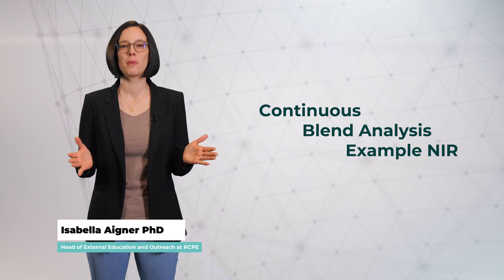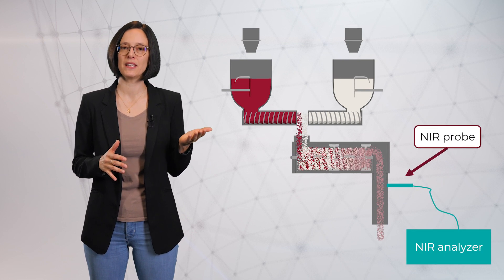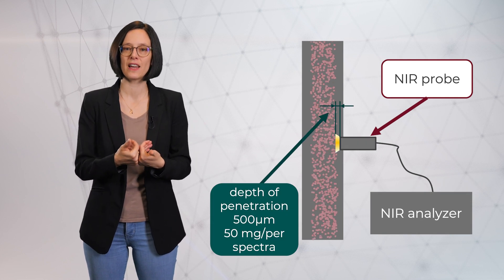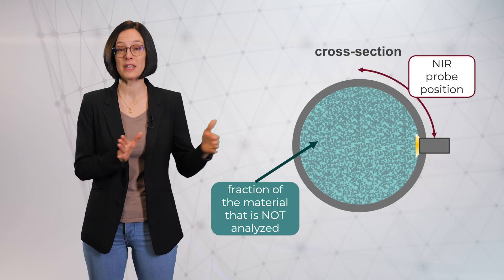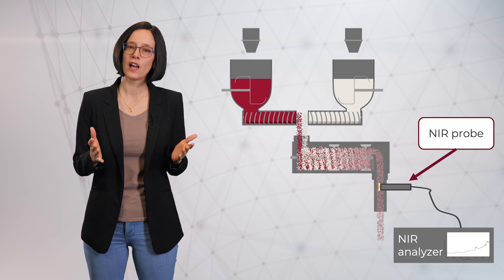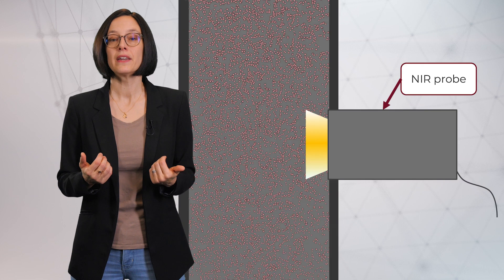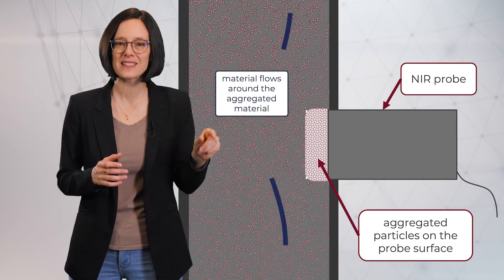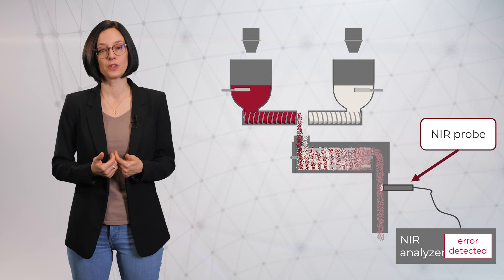MOOC I Continuous Blend Analysis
Check out the MOOC course on edX
Technology for Continuous production of Medicines